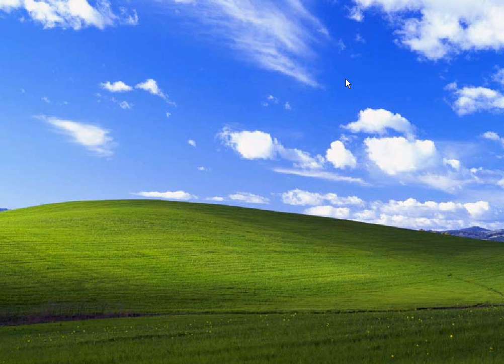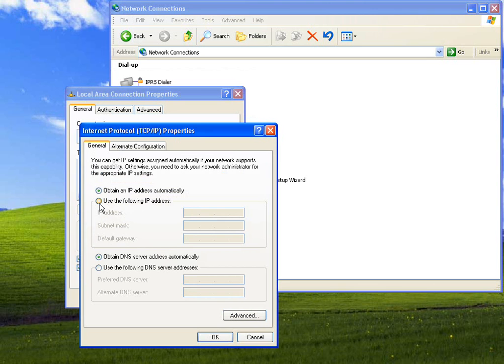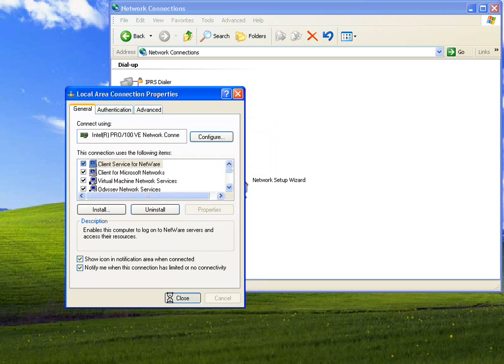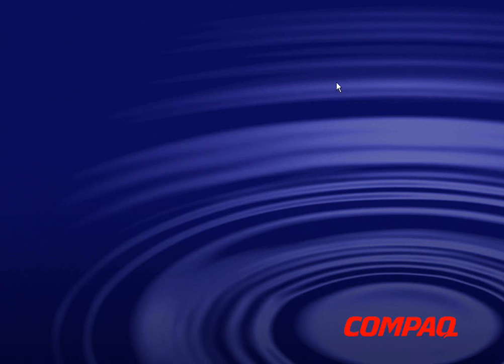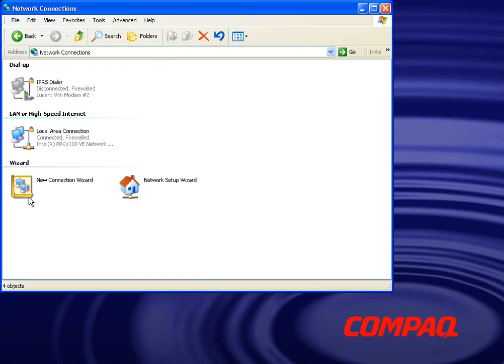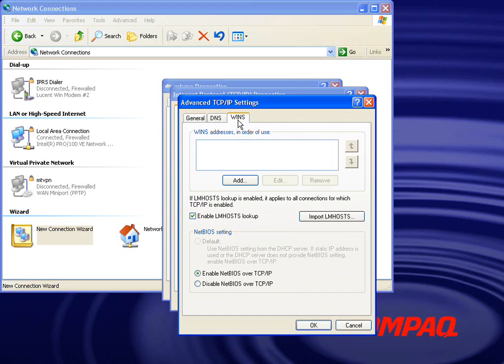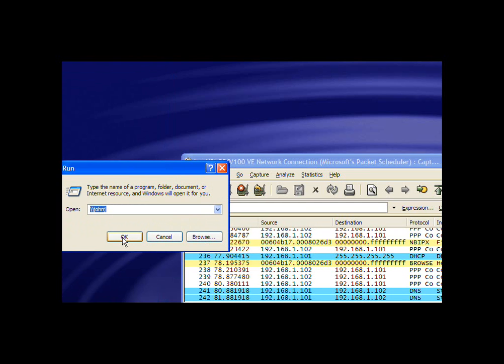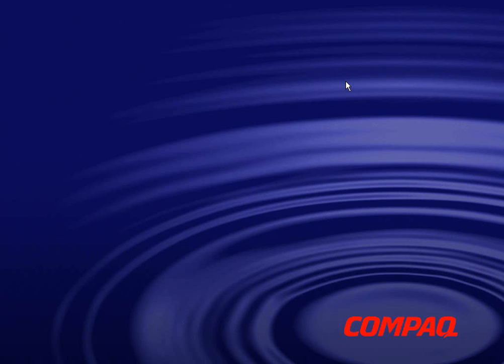Vpn Network/Russell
Setup of a VPN network